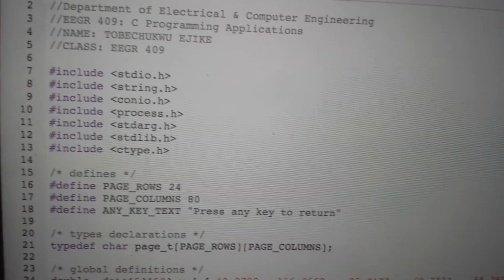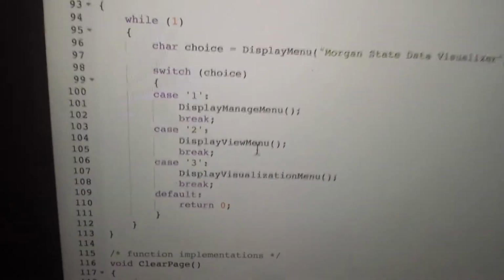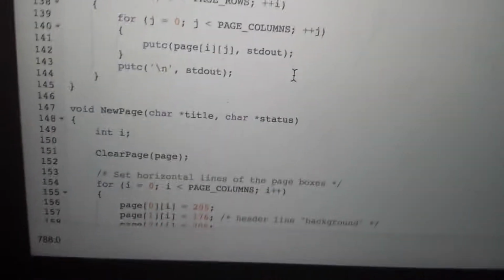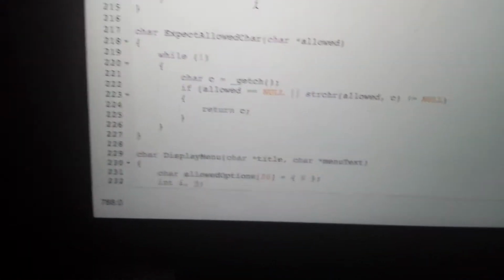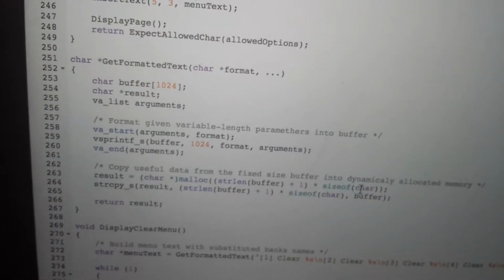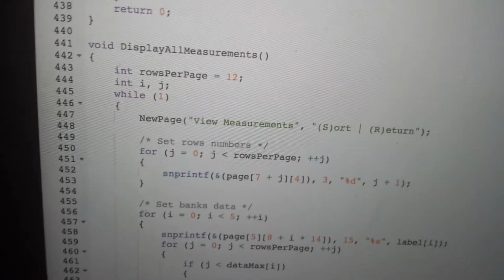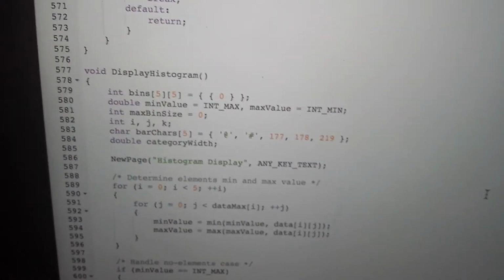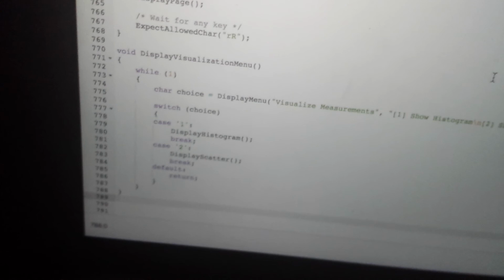EEGR 409 project 2